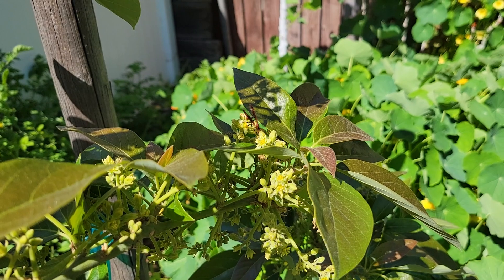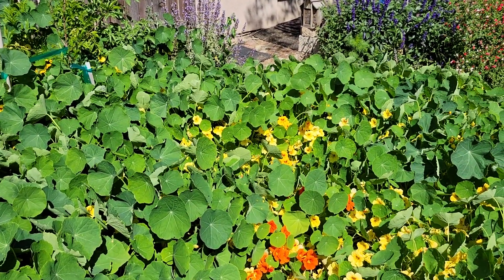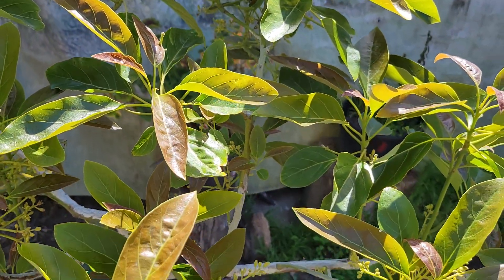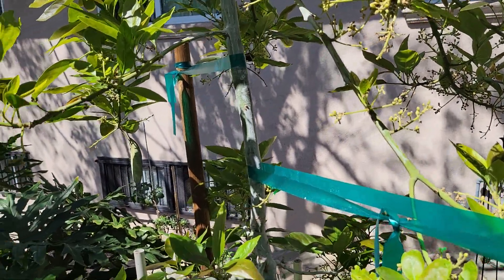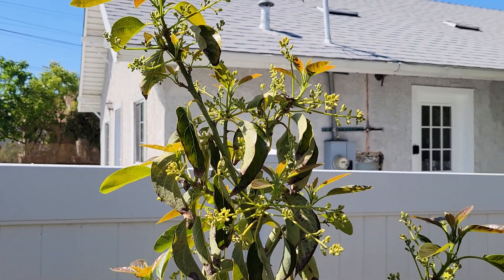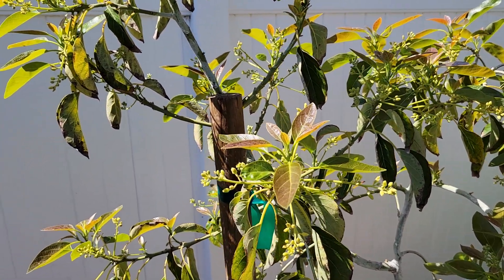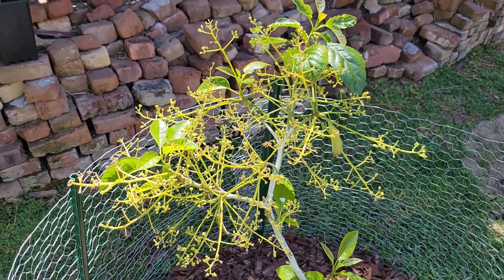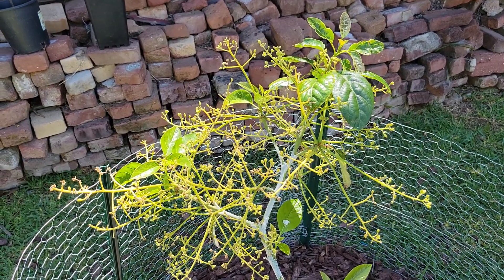Pollinators and avocado trees.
As the title states, the video is mainly about what insects are pollinating my avocado trees. I have several trees in bloom. Bacon, Lamb, Carmen, Pinkerton, and a GEM. Plus I have lots of flower that attract bees and they have lots of bees on them and flying around them. Debating whether to start cutting some of them back.